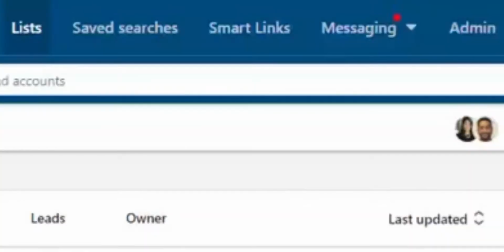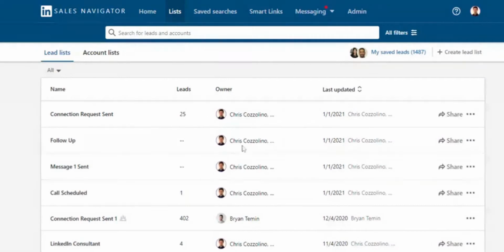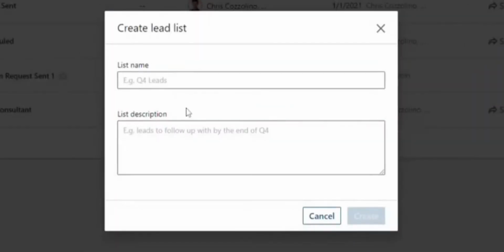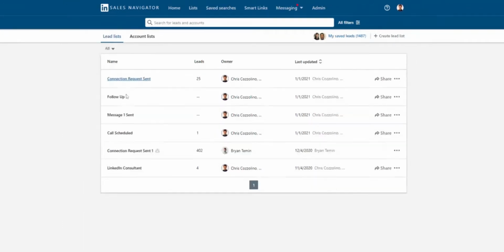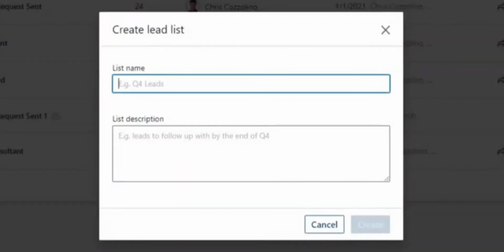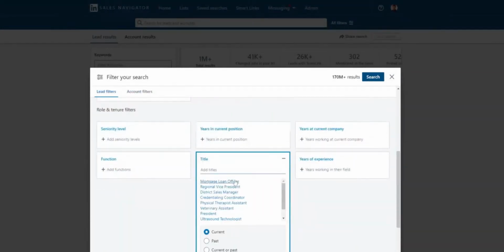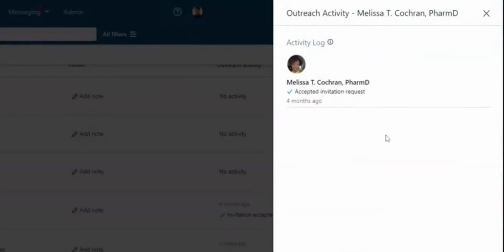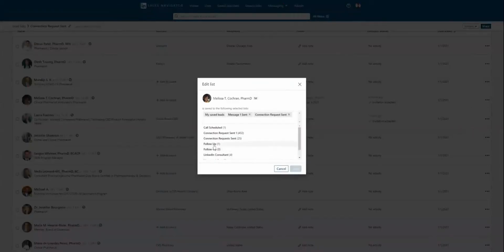How To Keep Leads Organized On LinkedIn With Lists (What To Do Without Tags)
🔥 Learn how to stay organized on LinkedIn using the LinkedIn Sales Navigator Lists functionality. Historically, LinkedIn had both the Lists feature  and the Tags feature to be able to organize your work. As of December 31st 2020 they have completely gotten rid of the Tags feature. This leaves us with only one option - Lists. LinkedIn is trying hard to make the Sales Navigator feel more and more like a CRM. They want to help you stay organized, and here I go over a lot of the ways you are able to stay organized on LinkedIn.

The LinkedIn Sales Navigator is one of the most cost efficient methods to generate leads in 2021 and beyond. You are able to get all of the functionality of prospecting tools that cost thousands of dollars a month all for less than $100 USD. For this reason, LinkedIn is becoming more and more popular.

In this video I go over some of the best ways to generate leads on LinkedIn and to stay organized while doing just that. Keep your pipeline full, while making sure to avoid the bad habits on LinkedIn such as some of the "bad words" I have gone over in my previous videos.